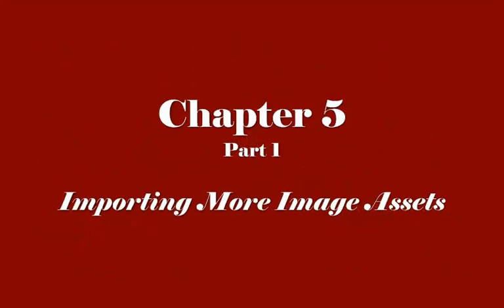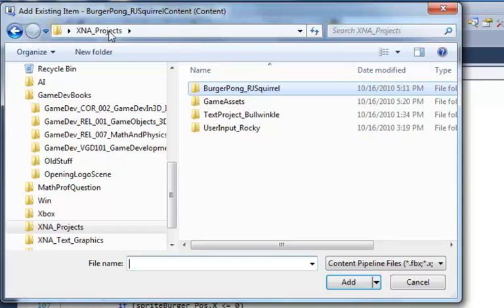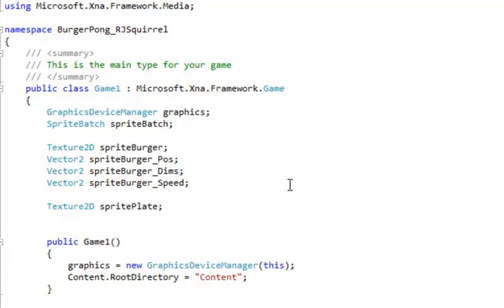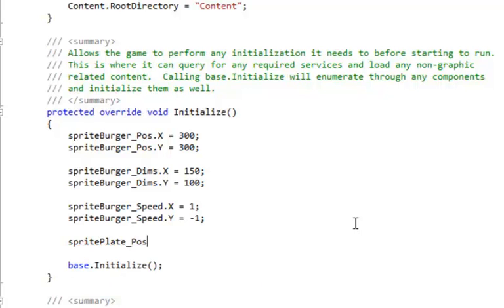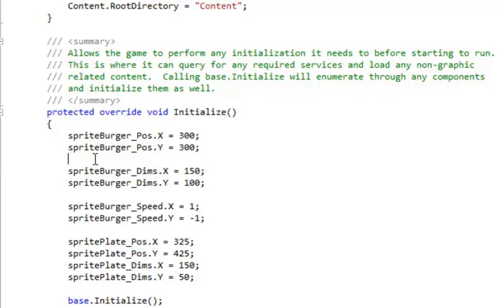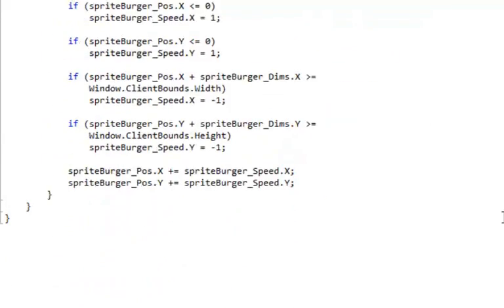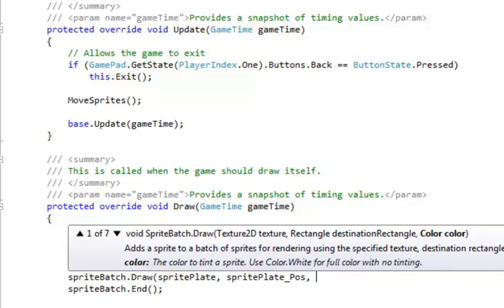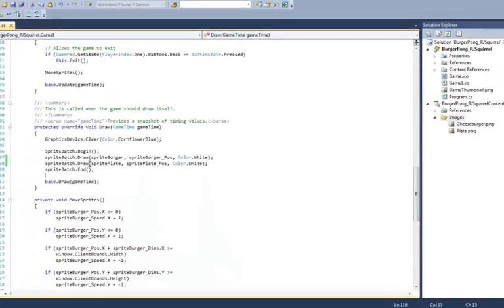XNA 4 Course I Ch 05 01 ImportingMoreImageAssets